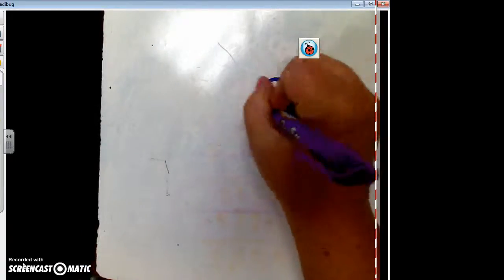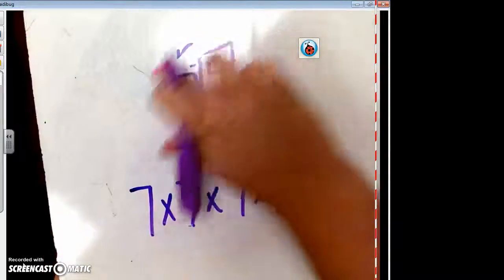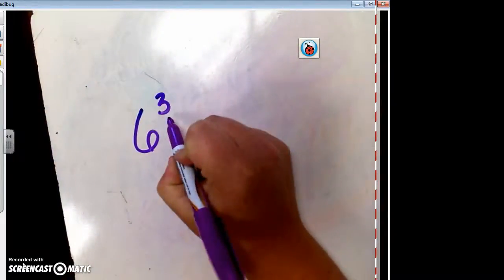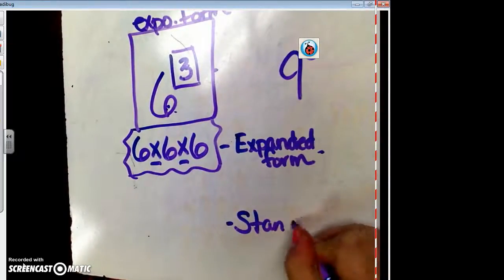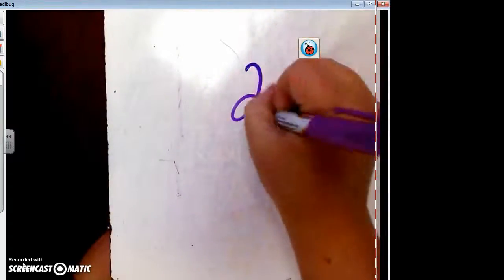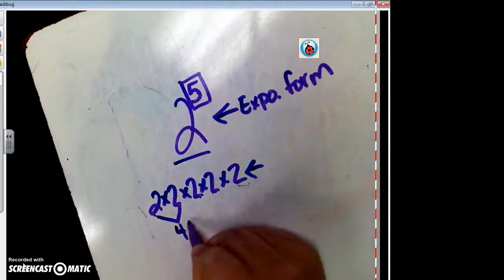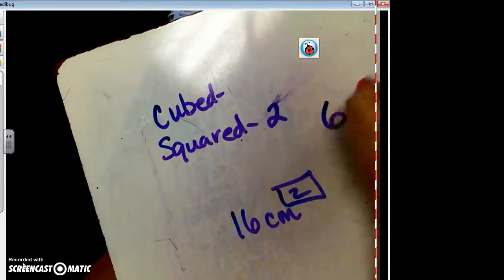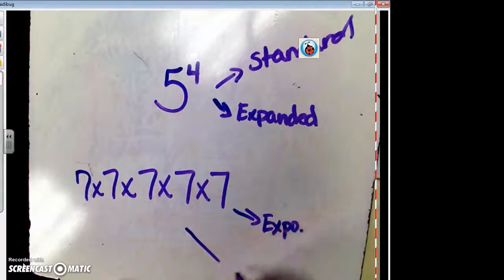Chapter 3 lesson 7 exponents